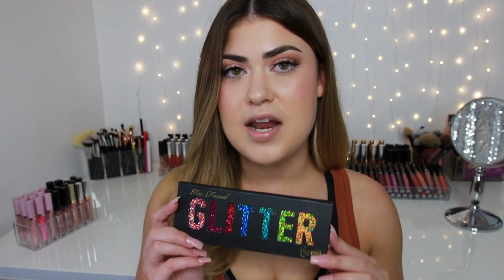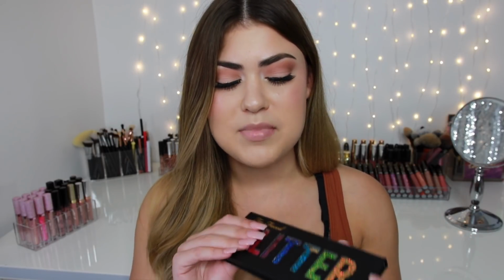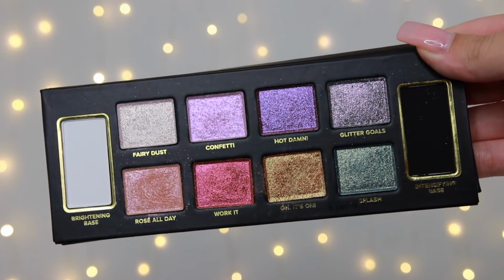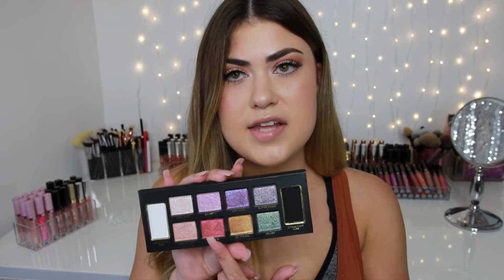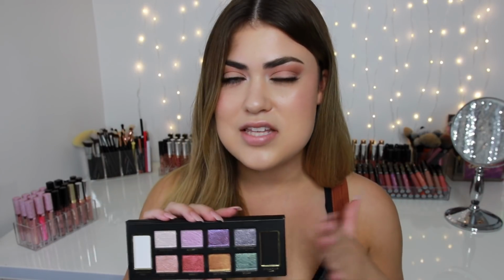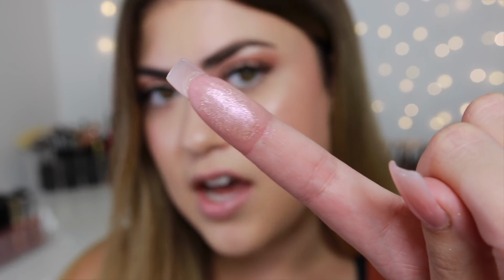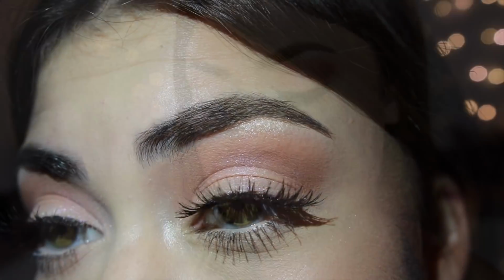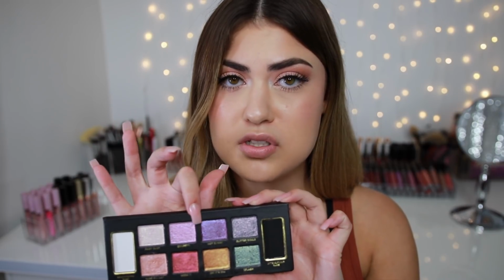Too Faced GLITTER BOMB Palette! PROS/CONS & How To Apply!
Today I am sharing my honest thoughts on the Too Faced Glitter Bomb Palette!

First off I really want to thank Too Faced for sending me all of this generous PR and believing in me as an Influencer! I want you guys to know that I will always be honest with you no matter what! I do have some pros and cons with this palette. I did not originally intend on buying it but when it showed up in PR I had so many questions and requests to review! What may not work perfectly for me will always work well for someone else! I hope that my review helps you out if you were wondering how to use this palette.

xx

Kendall

→ PRODUCTS MENTIONED:

Too Faced Glitter Bomb Palette - $45

Too Faced Glitter Glue - $20

→ WHAT I AM WEARING IN THIS VIDEO:

Nails - OPI “Passion”